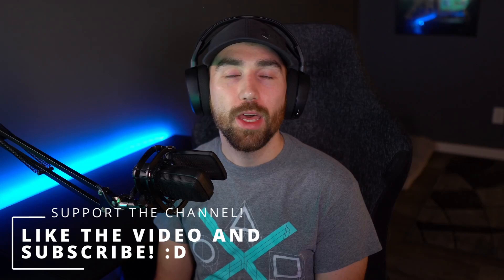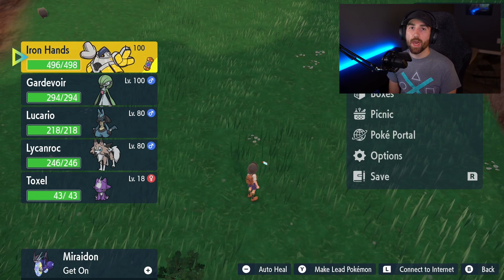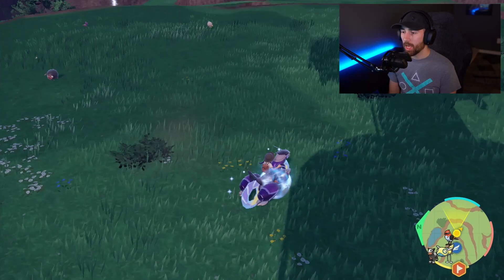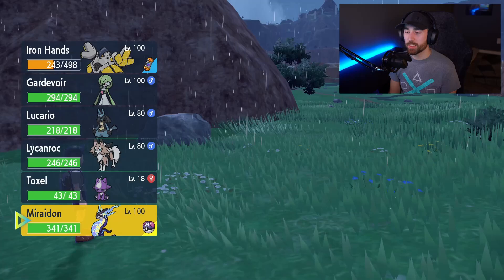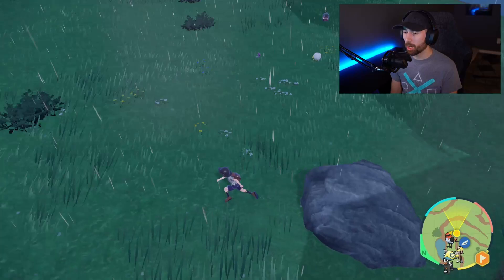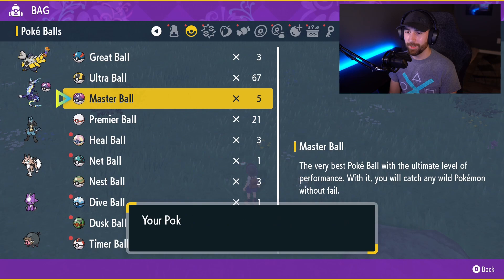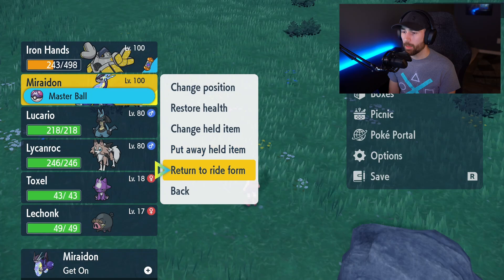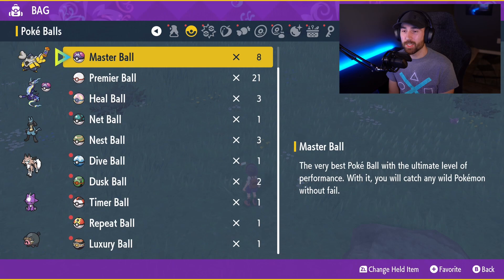The FASTEST Item Duplication Method in Pokemon Scarlet & Violet! [PATCHED]